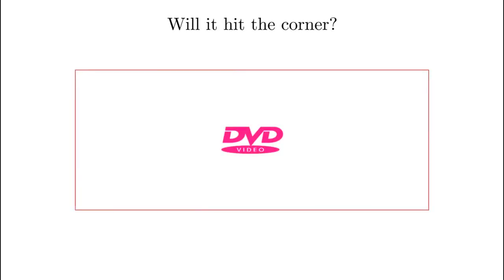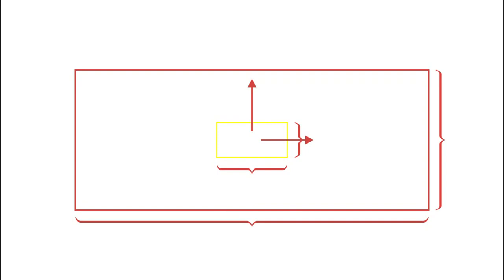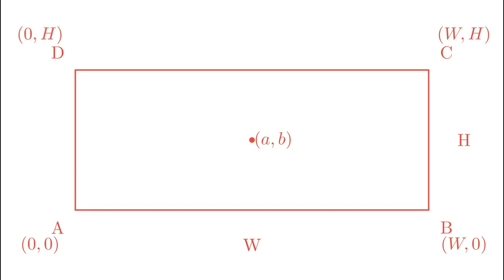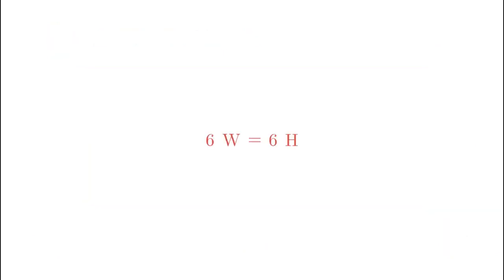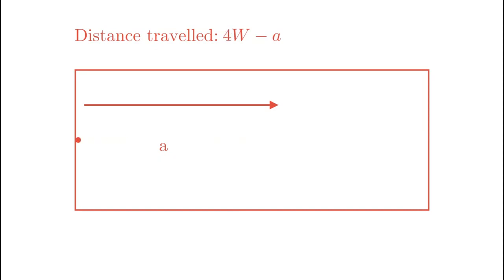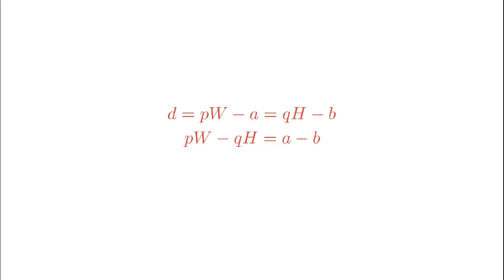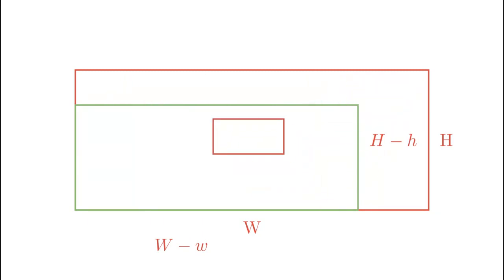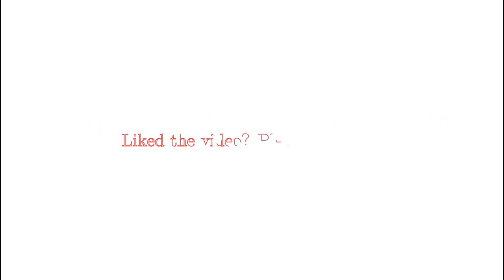Will The DVD Screensaver Hit The Corner? Find Out The Mathematical Way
All of us had this childhood fantasy (and some still do) of longing for the DVD screensaver to hit the corners. But at the end of the day, everything boils down to "simple" number theory. Let's take a look at the numbers behind.

(P. S. This video is old and was available in my old account which I deleted)